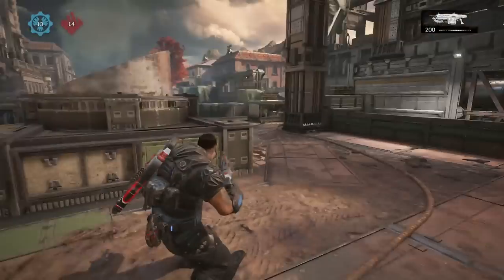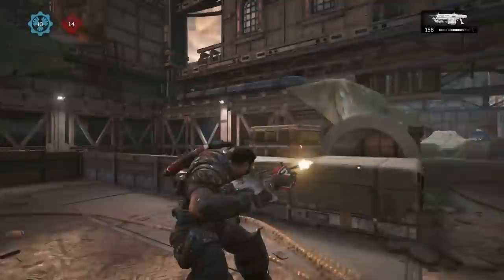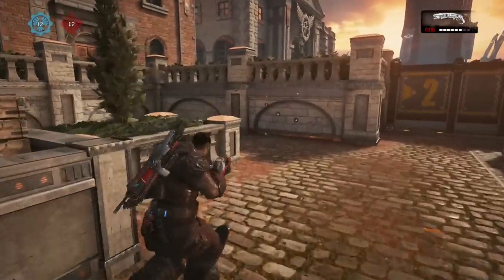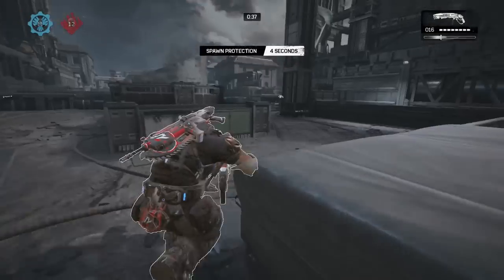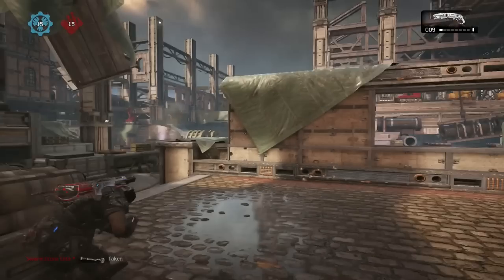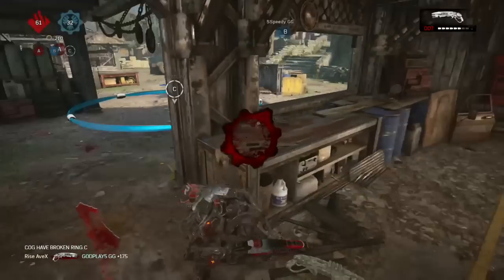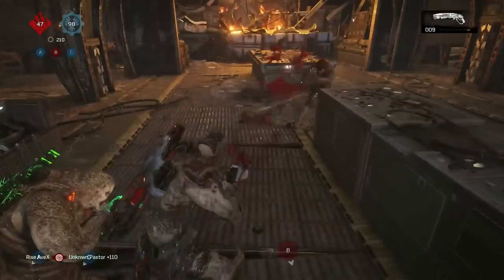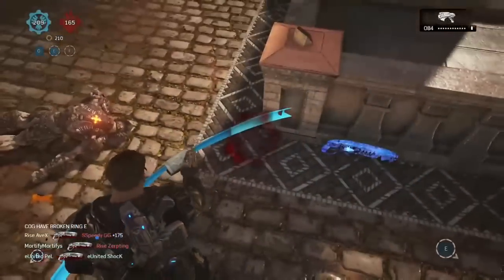GEARS OF WAR 4 - REACTION SHOT TUTORIAL (HOW TO) w/EXAMPLES [BEST MOVE IN GOW]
Gears Of War 4 Sensitivity 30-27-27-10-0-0
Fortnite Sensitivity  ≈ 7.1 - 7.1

My XBL Gamertags:
Rise Avexys (main)
YT Avexys (for youtube, add me here) :D
Rise AveX

PC Specs
Intel i7 6700K, GeForce GTX 1060 3GB, 1TB , 240 SSD , 16GB RAM.

Xbox One Scuf Infinity Controller
Logitch Pro C922
Blue Snowball
Astro A40 TR
Asus VX248H, VG248